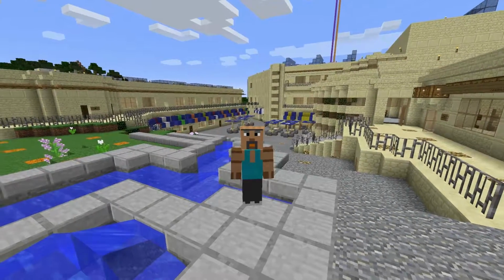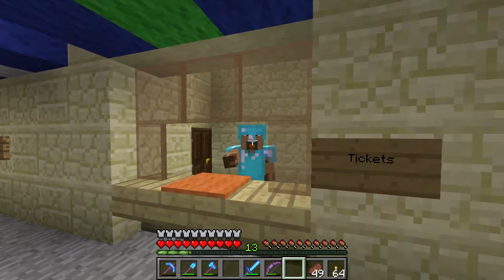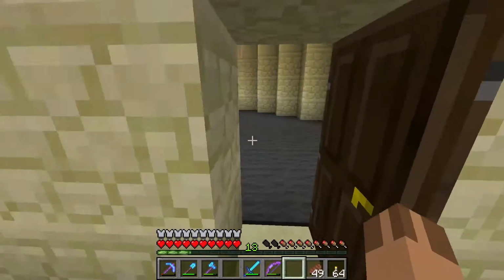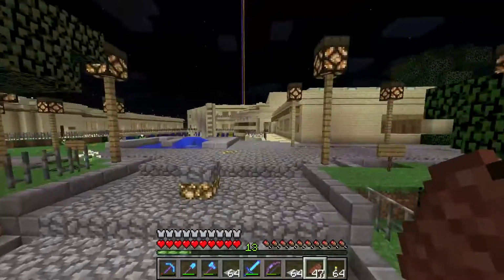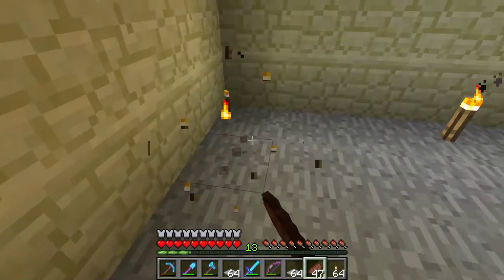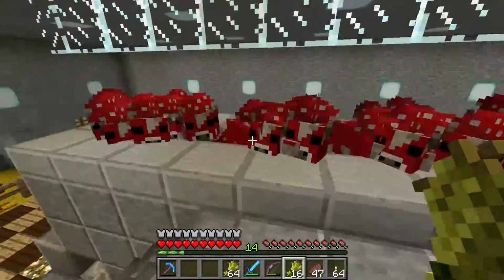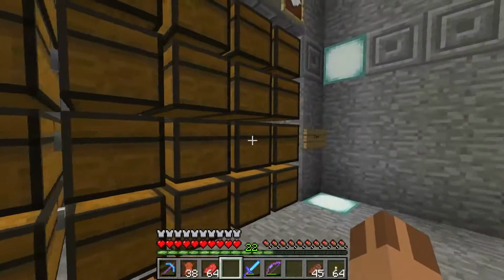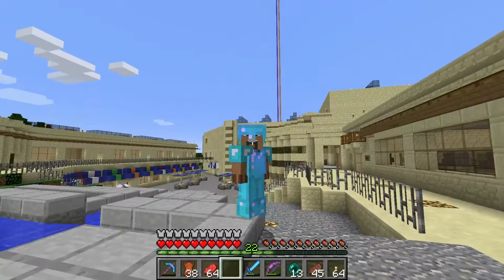The University Ep14 - Final Episode!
I'm finally finished with the University build. All four buildings are complete. Come check 'em out.